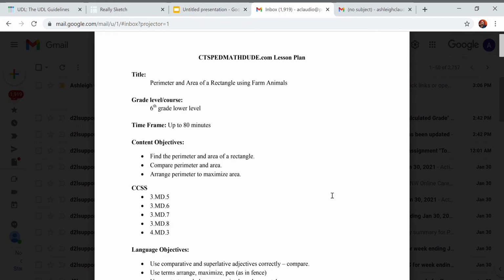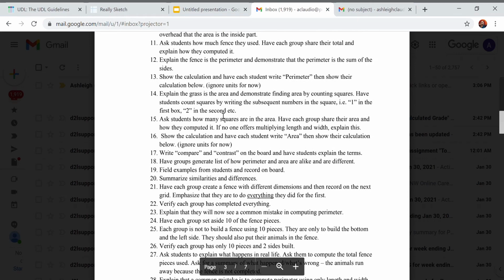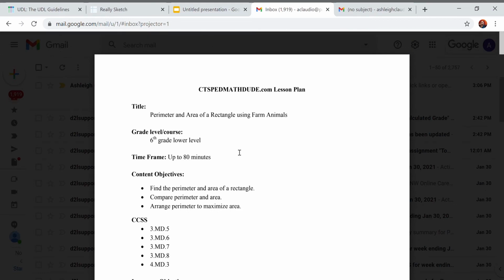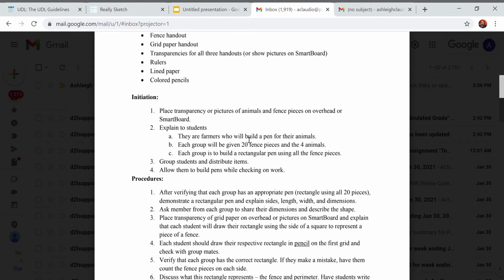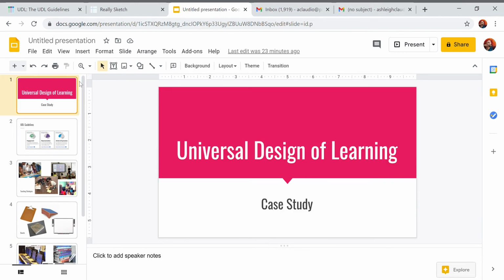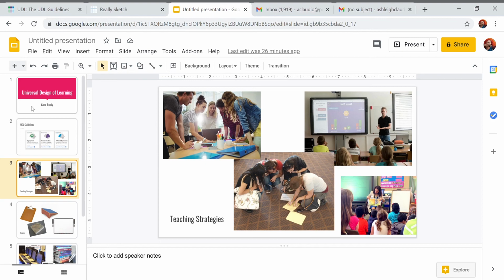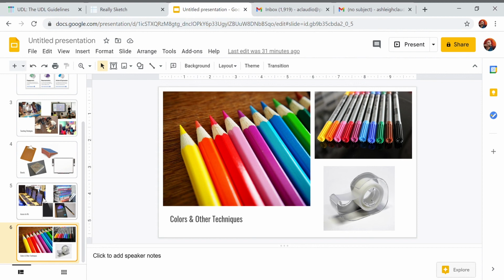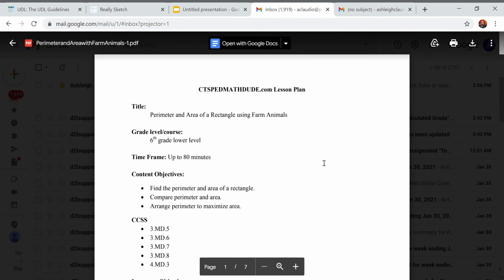UDL Case Study